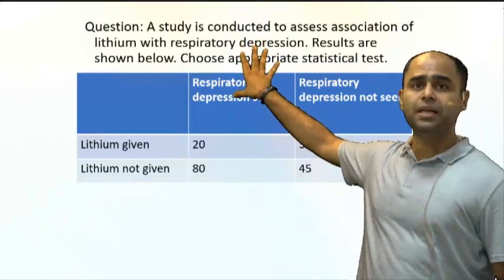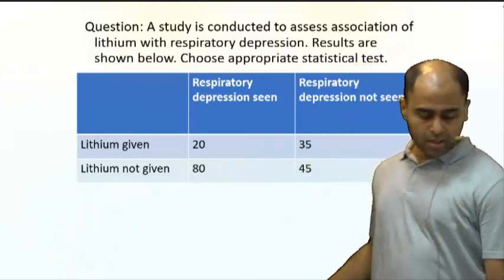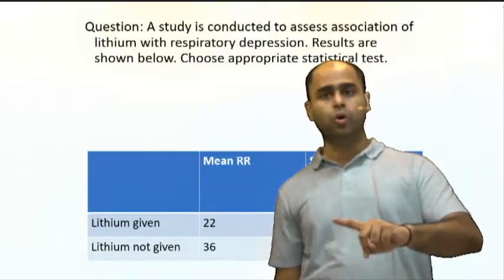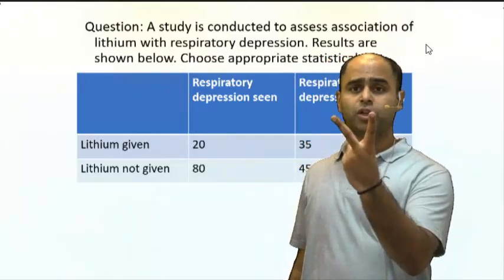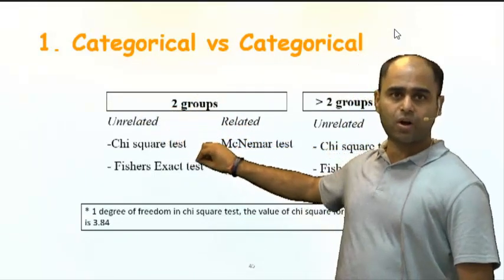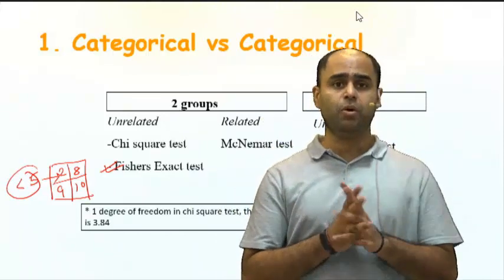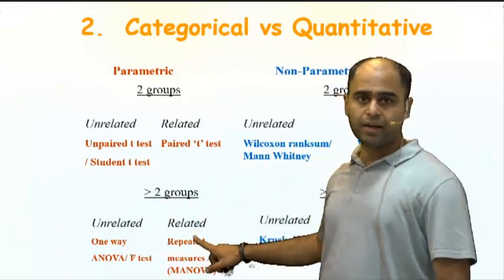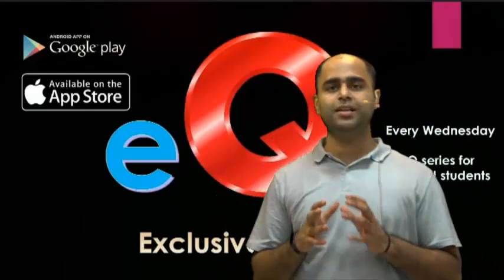Statisticaltests: eQ-Exclusive MCQ Discussion Series on eMedicoz